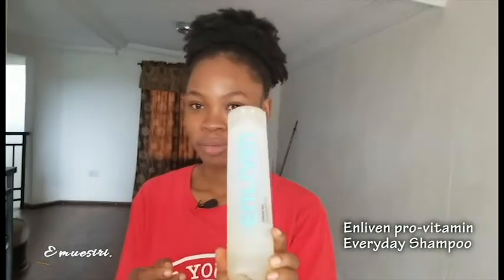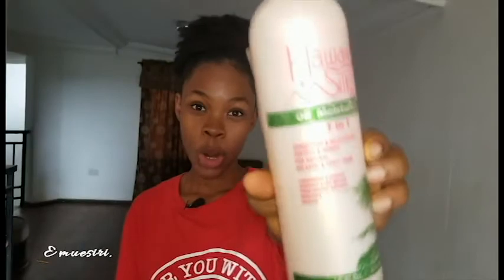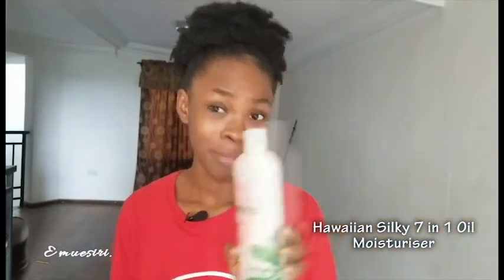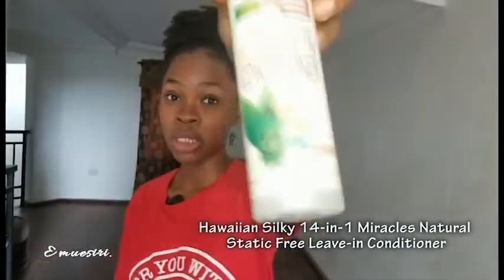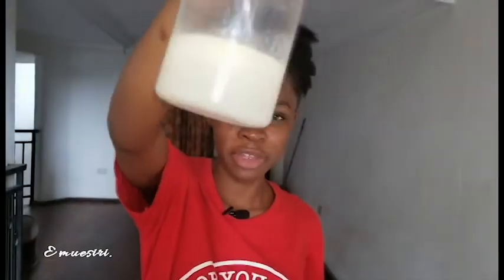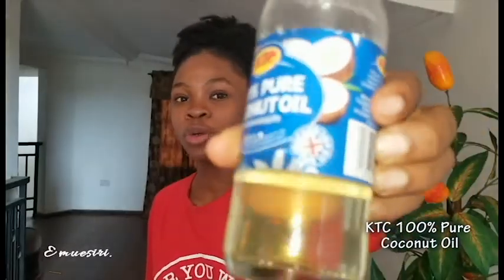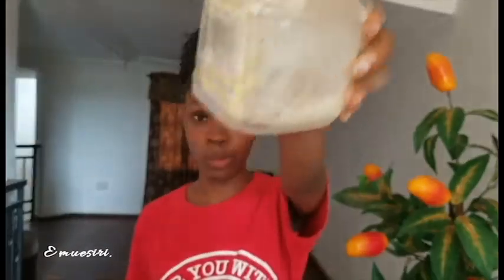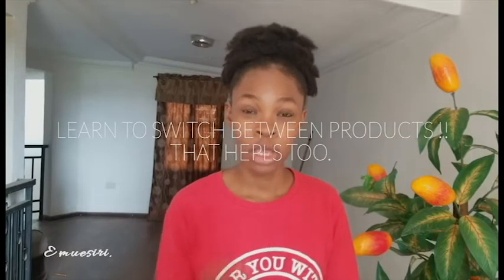HOW TO GET RID OF DANDRUFF ITCHY SCALP, FLAKY DRY SCALP // MY DANDRUFF EXPERIENCE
Hey dears!🧡
I had a severe case of dandruff and itchy flaky scalp. For some reason, my scalp started itching severely especially along my front hairline. It was so frustrating and embarrassing! imagine having to take excuse from public company just to go scalp itching! honestly, it was that bad😂😂🤣. It wasn't funny then though.
I had to shampoo and condition more frequently when the dandruff flakes became too obvious to hide. I was using clarifying shampoo and moisturizing conditioner with purely natural hair care products. I later discovered my scalp gets irritated by hair products with high petroleum jelly content so i stopped using them totally.
I believe dandruff is something everyone has had to deal with at one time or the other. It can be quite embarrassing, especially when it starts showing. For some of us, we gave it the time, attention and treatment it needed to be treated well. As for others we tried different things till it left by itself.
The rest of us still have it but we just ignore it so long as it's still manageable and unnoticeable 😂😂. From experience though, I would say dandruff is mostly caused as a result of product build up and itchy scalp is due to irritation from hair products (What do you think?). That is, if you do not shampoo enough, if you shampoo too often, if your scalp is too oily, or too dry you are susceptible to get dandruff. The main objective, especially as a natural hair owner should therefore be to understand your hair type, scalp type (oily scalp, dry scalp) to develop a hair routine that is most suitable for the nature of your scalp so as to maintain your scalp while simultaneously keeping your hair in good condition.

In this video, I shared two occasions where I had extreme dandruff and itchy scalp and how I was able to get over them.I have 4c hair. Before I got to learn about natural hair care, I used to straighten my hair out immediately after shampooing.My hair started thinning out... though it was a little bit easier to manage, the curl texture relatively disappeared, it started breaking off,  my scalp became really dry and I had dandruff too.

It took series of apple cider vinegar rinses and deep conditioning to get my hair and scalp to heal plus I chilled out on the heat styling. I reduced it from once a month to once every 4 months to once every 6 months then once a year. Then I totally stopped.

The causes of dandruff are
Irritated oily skin,
Dry skin,
Not shampooing enough,
Shampooing too often,
Sensitivity to hair care products,
Over growth of a yeast-like fungus that feeds on oils on the scalp,
Heat styling,

Dandruff symptoms usually are
Skin flakes on scalp, hair and eyebrows,
Itchy scalp,
Scaly crusty scalp (especially during winter or harmattan),

To get rid of dandruff and itchy scalp, I would advice that you;
Reduce oil and skin cell build up. Use clarifying shampoo and moisturizing conditioner. If extreme -a dandruff shampoo. Check for products with zinc pyrithione, coal tar, salicylic acid or selenium.

Try more than one shampoo till you find the product that works for you. If you notice you are reacting to any product, stop using it. Sometimes, one product works for a time then seems to lose its effectiveness so you might want to try alternating between two or more products.

Moisturize frequently.

Coconut oil has moisturizing and anti bacterial properties.

Olive oil contains essential nutrients and anti oxidants. It also moisturises dry scalp and helps to reduce flaking.

Tea tree oil unclogs hair follicles, has natural antibacterial properties and nourishes the hair roots by moisturising the scalp and hair.

Also, do apple cider vinegar hair rinses from time to time, it works pretty well too

Eat healthy- especially  foods containing zinc, vitamin b and fats

Limit hair styling products and;

Reduce stess.

MENTIONED PRODUCTS
Hawaiian Silky 7 in 1 Oil Moisturiser
Hawaiian Silky 14-in-1 Miracles Natural Apple Cider Vinegar Static Free Leave-in Conditioner.
KTC Pure Almond Oil
KTC Pure Coconut Oil
Enliven Pro-vitamin Everyday Shampoo
Spray Bottles from O!didit Hair and Wigs

***thank you for reading this far. I sincerely appreciate the time you've spent😘😘💛💛

REFER TO; HOW TO MAKE YOUR OWN LEAVE-IN CONDITIONER FOR WIGS AND NATURAL HAIR
to see how I made the leave-in conditioners I displayed in the video.